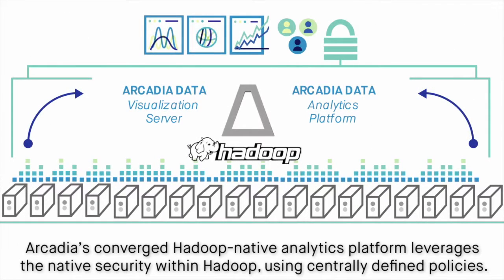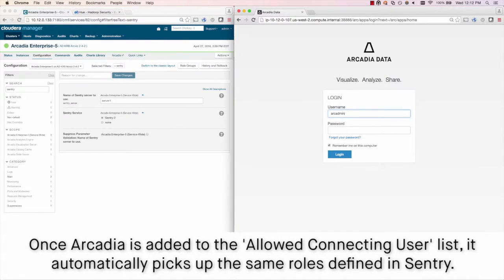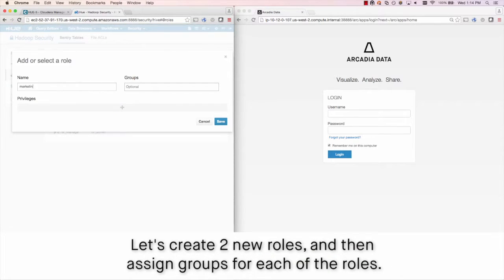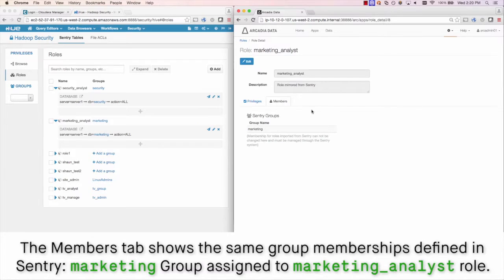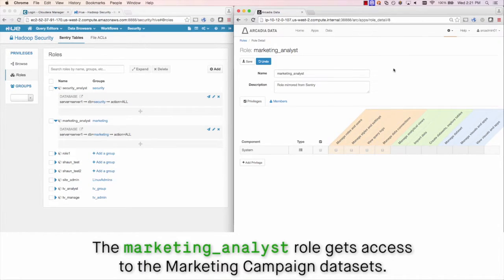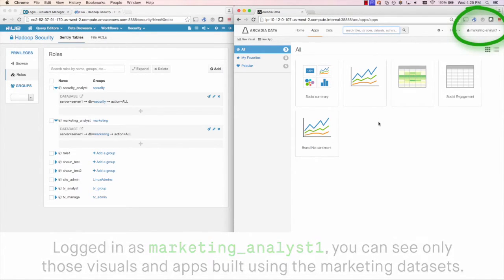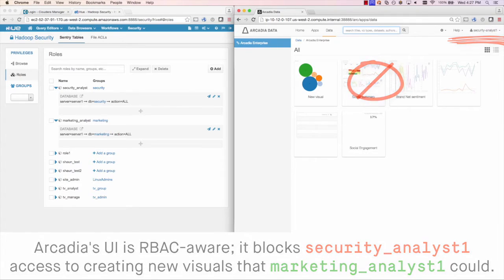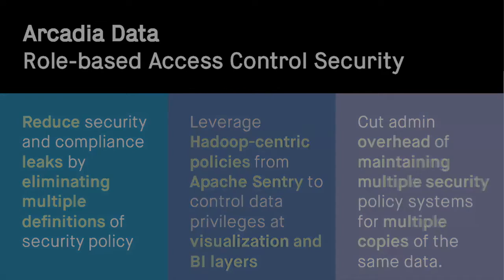Arcadia Data Demo - Security with Role-Based Access Control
Learn how Arcadia Data's role-based access control provides security to Apache Hadoop by using Sentry with Cloudera Manager.